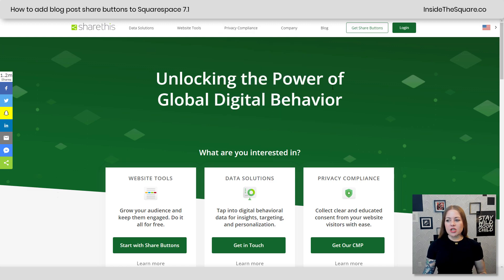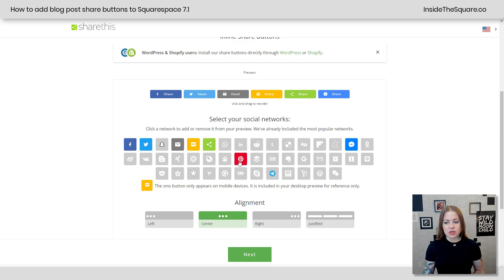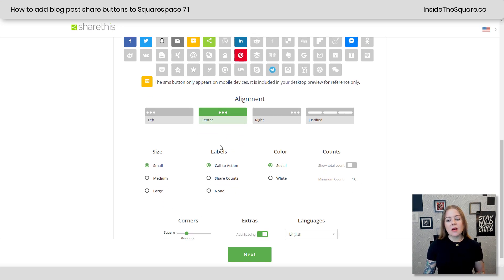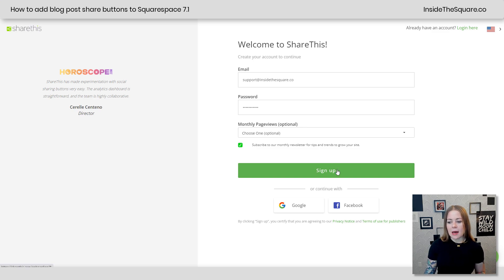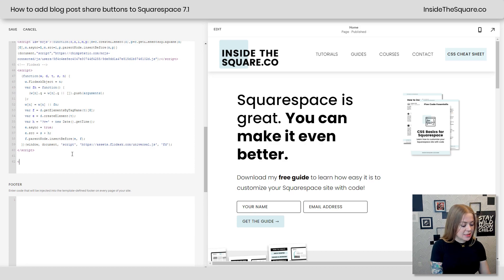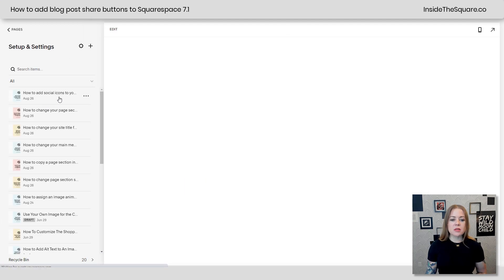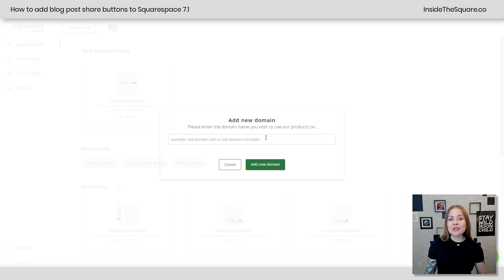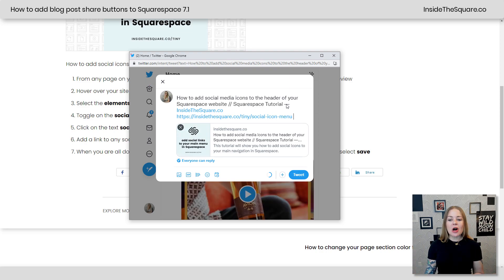Social Share Buttons for Squarespace Blog Posts // How To Install Share This in Squarespace 7.1 Blog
Squarespace 7.1 can do a LOT of cool things... but there are no social share icons for individual blog posts. That's where ShareThis.com comes in handy!
I needed to install ShareThis.com on my own Squarespace 7.1 blog so I recorded the process so you can learn how to do it step by super simple step. and follow these steps below!
Step Two: Create and customize your buttons, picking the platforms you want to have buttons for
Step Three: Sign up for a free ShareThis.com account
Step Four: Install the code in your code injection for your whole site (settings → advanced → code injection → header)
Step Five:  Save your work so your Squarespace site will reload
Step Six: Copy the social button code block from ShareThis
Step Seven: Hop into edit mode on a blog post
Step Eight: Add a code block, pasting the ShareThis code
Step Nine: Save the post
Step Ten: Add your domain to ShareThis
Step Eleven: Click on Activate Code on the top right hand side of your ShareThis dashboard
Step Twelve: Test the buttons in the post in a new window where you aren't logged into Squarespace